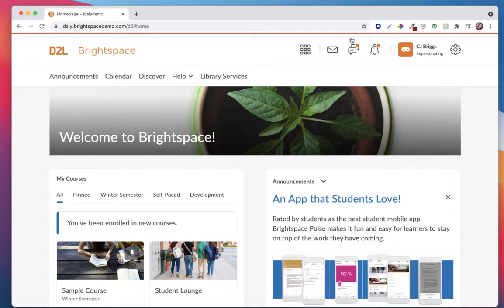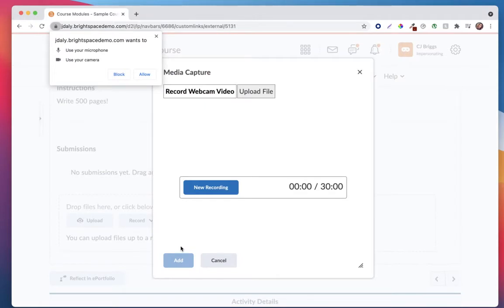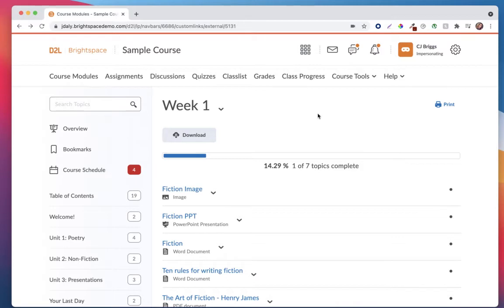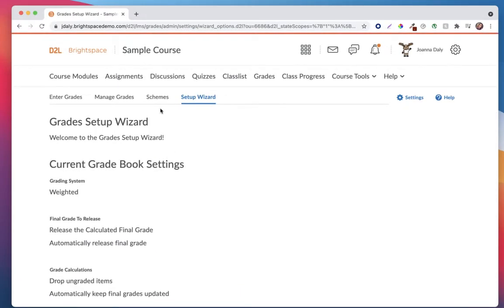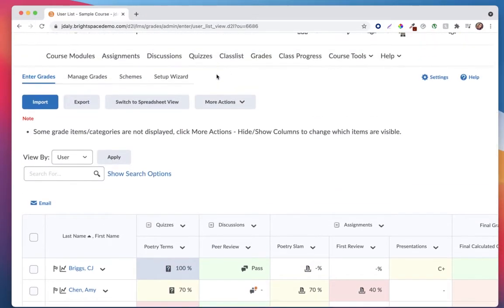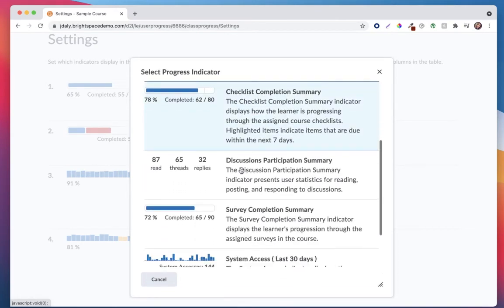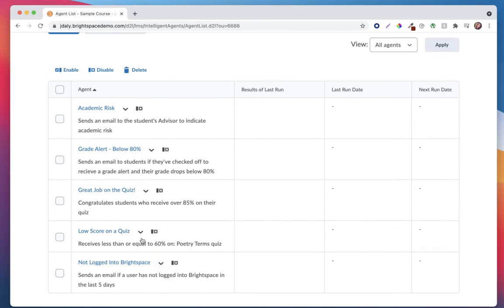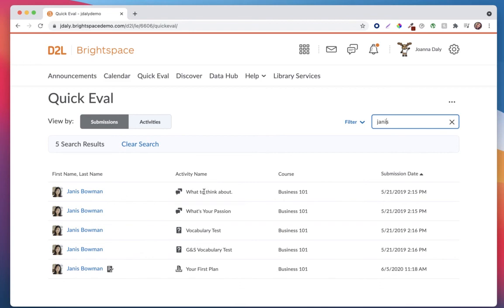Submissions, Gradebook and User Progress by Brightspace